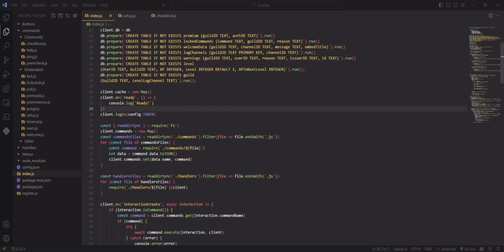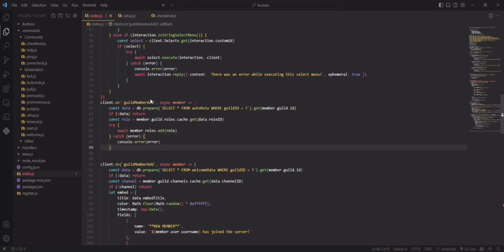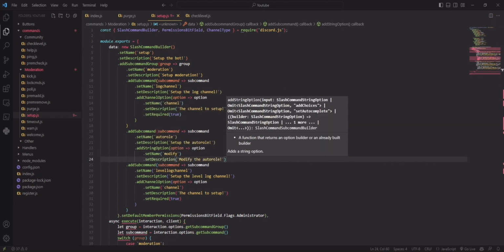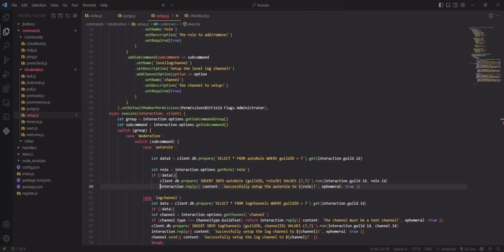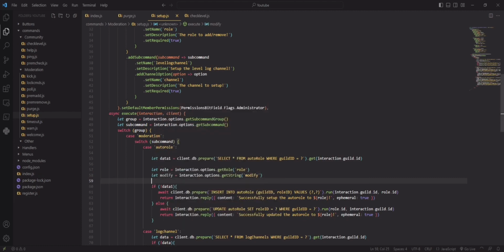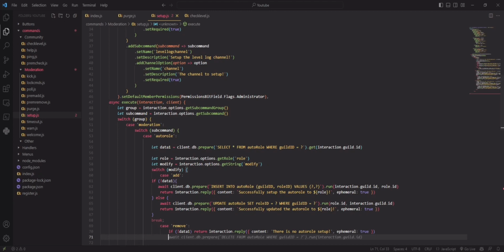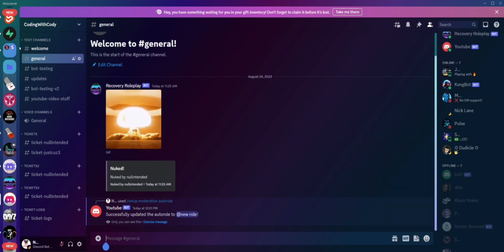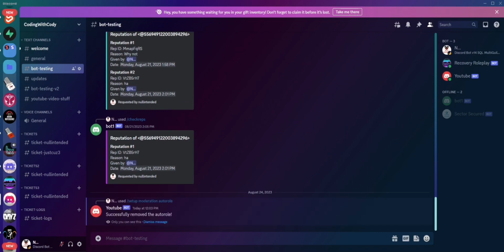Discord Bot v14 SQL MultiGuild AutoRole!